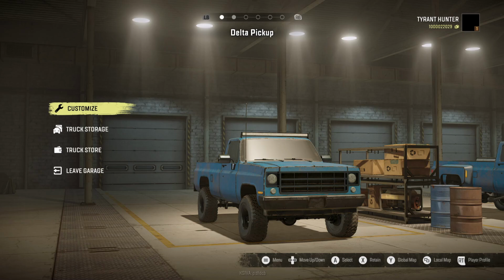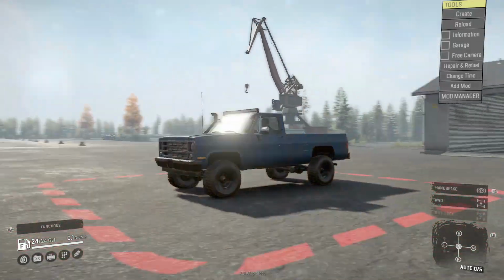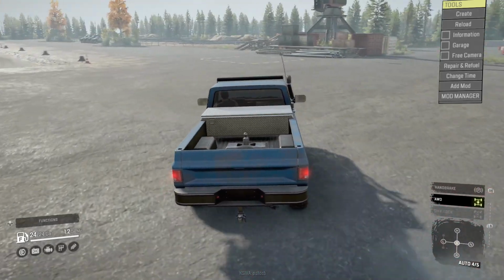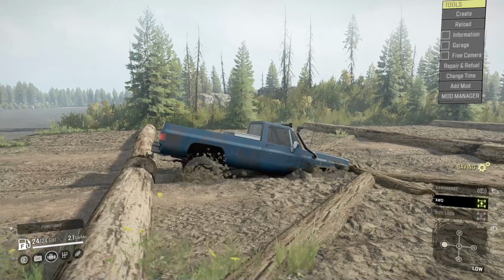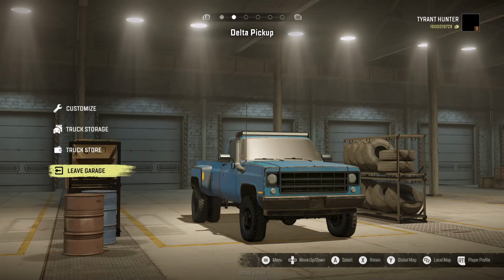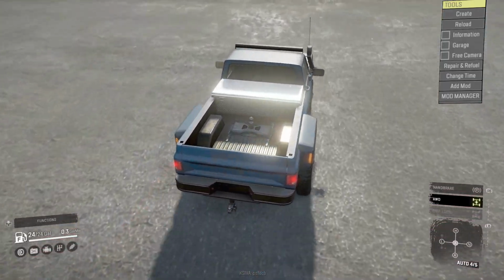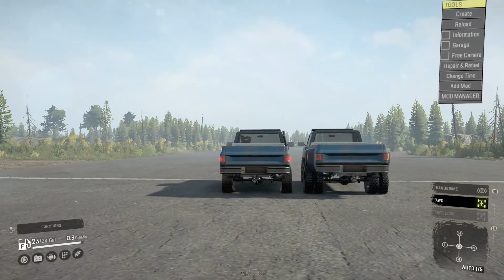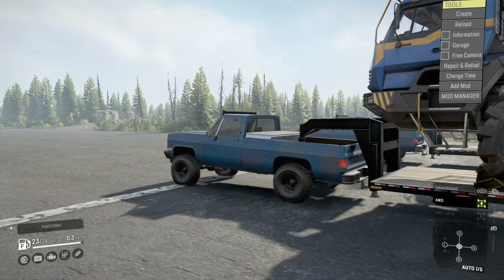SnowRunner Single Tires VS Dually (Which is Better?)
The Steps To Getting A Post Notifications Shoutout in The Next Video -

2. Leave A Like On The Video!
3.Comment Something Like (POST NOTIFICATIONS ON!) So I Know, Thanks!

SnowRunner Single Tired VS Dually (Which is Better?)